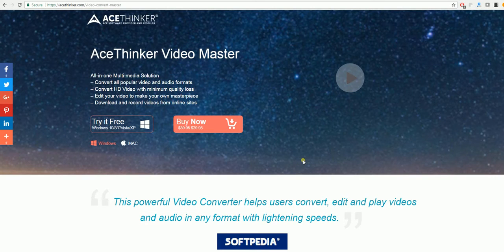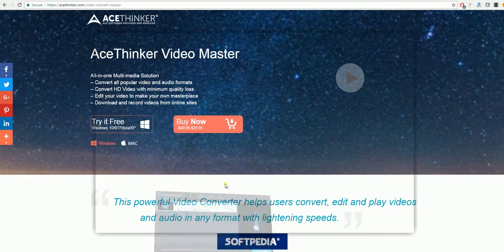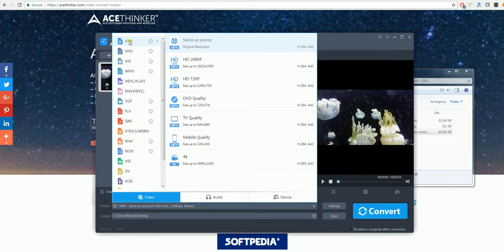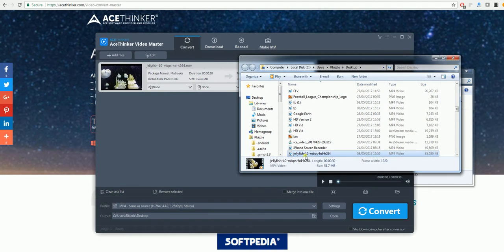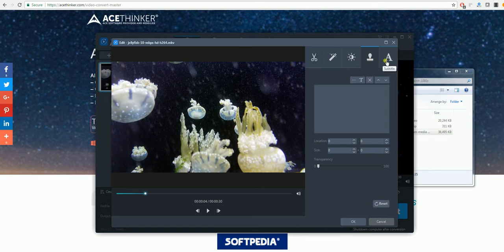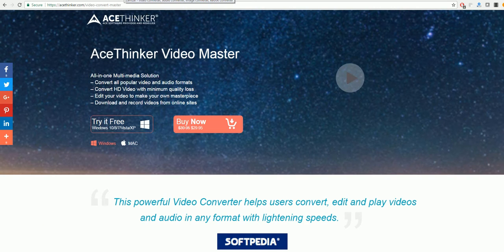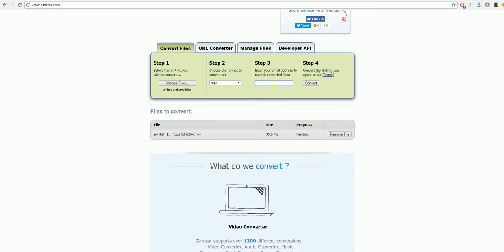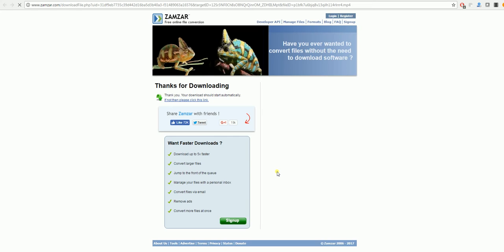Reviews of MKV Converter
A helpful tutorial for users who need to convert MKV video or footage to other formats for different purposes